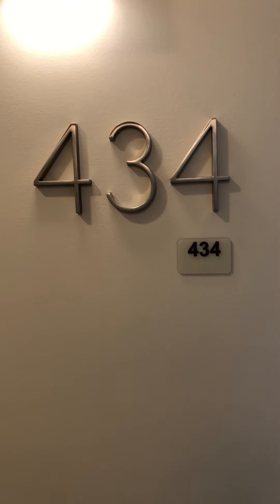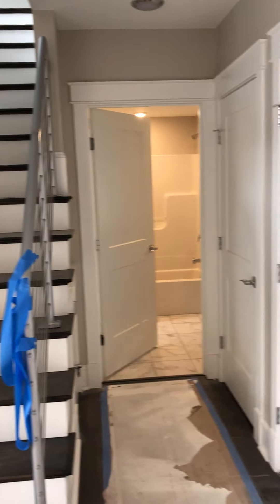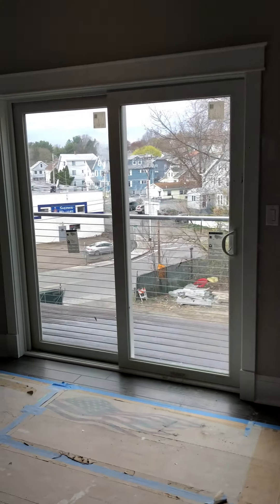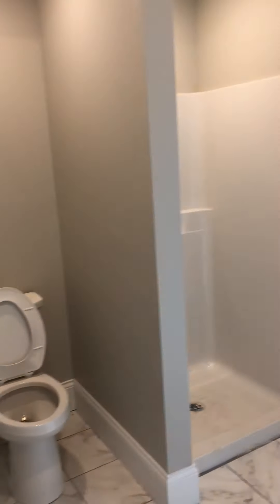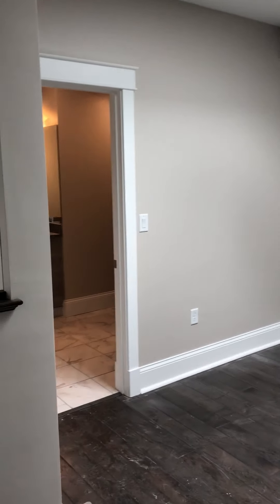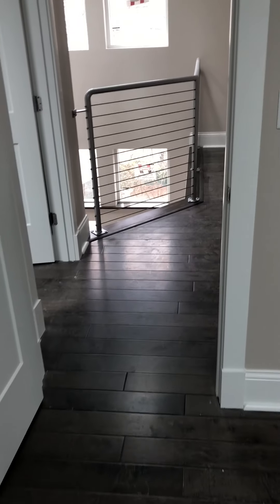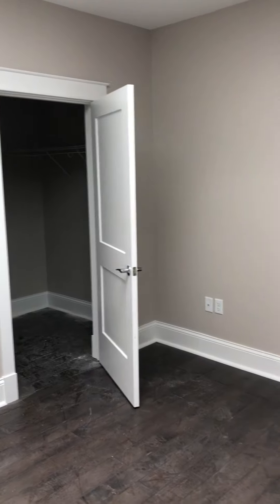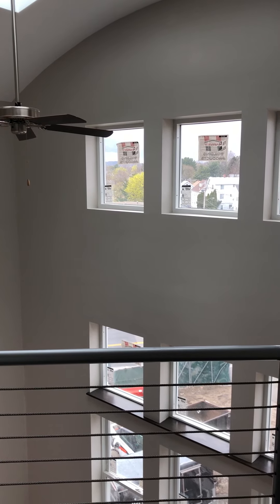River Park Lofts #434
Fabulous top floor 1660 sq ft 3 bed 2 bath duplex with 20 foot ceilings, The sunlight streams in the wall of window. Two balconies.  Hardwood floors,  granite kitchen. Elevator, Heated garage parking. Pet friendly!